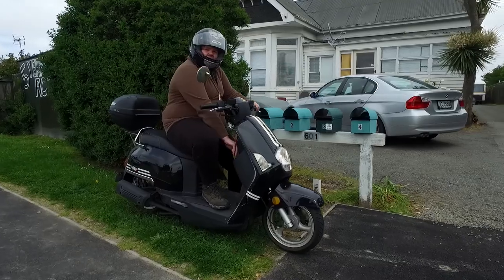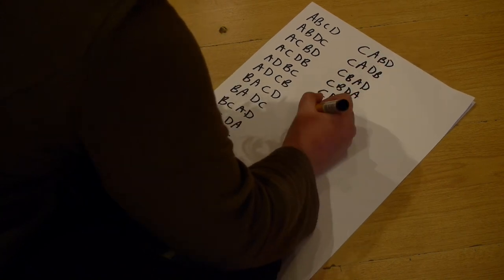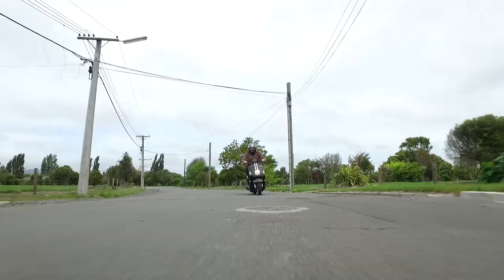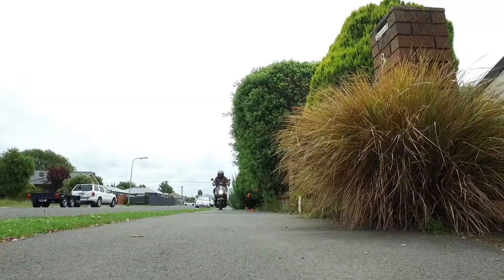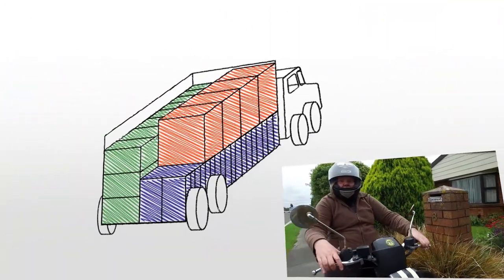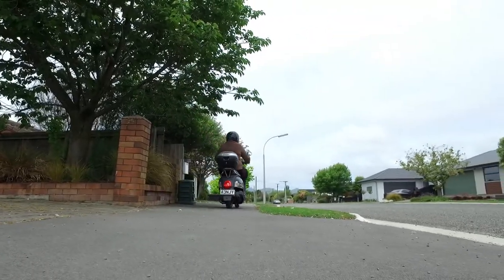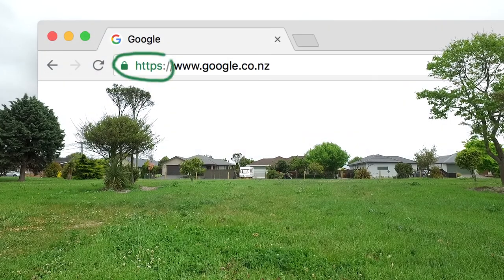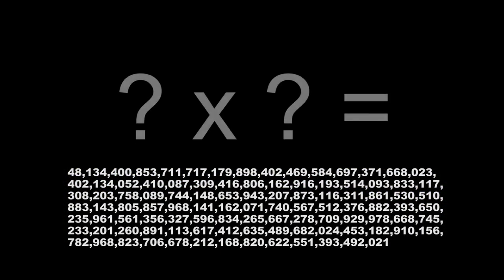Computer Science Field Guide: Tractability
This video introduces the Tractability and Complexity chapter of the "Computer Science Field Guide", an online interactive "textbook" about computer science, written for high school students. The guide is free, and is available from csfieldguide.org.nz . This video may be downloaded if you need to play it offline.